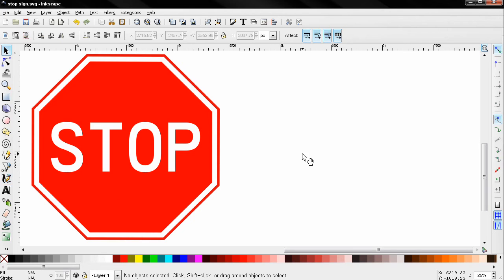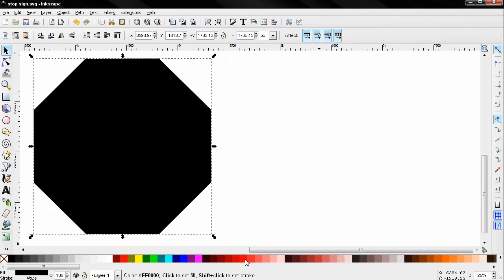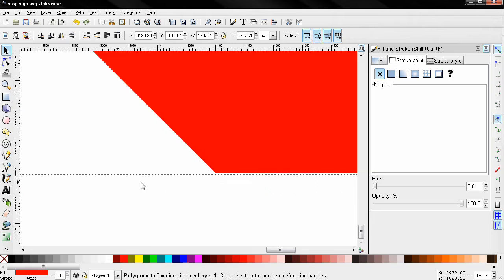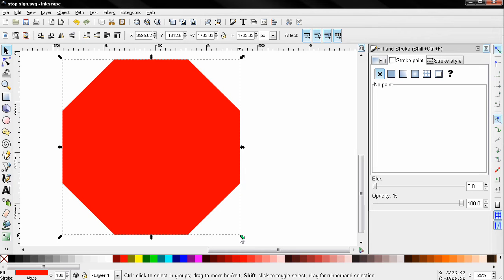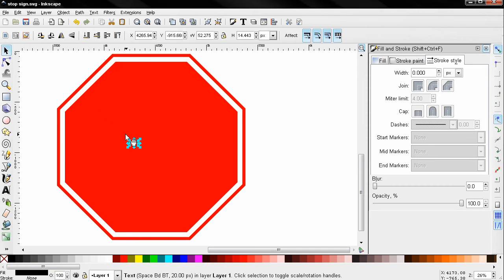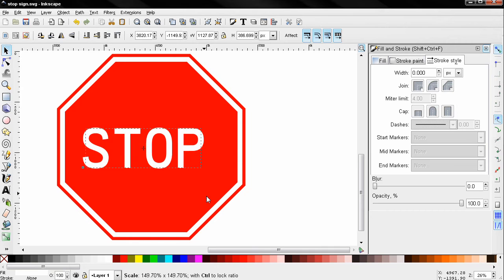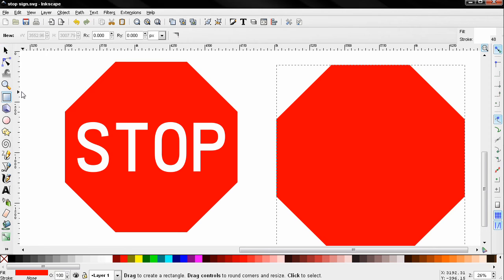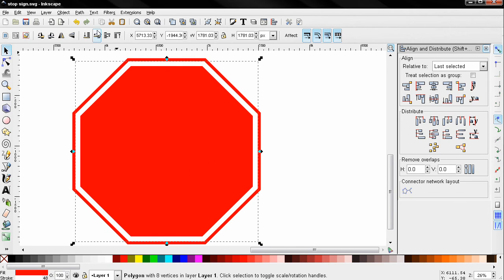Stop Sign Vector Graphic - Inkscape Tutorial